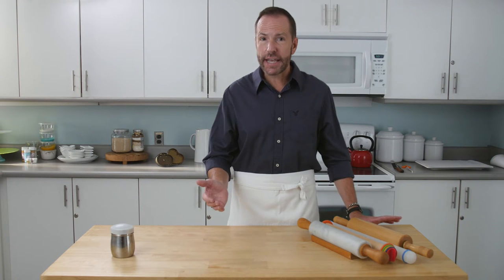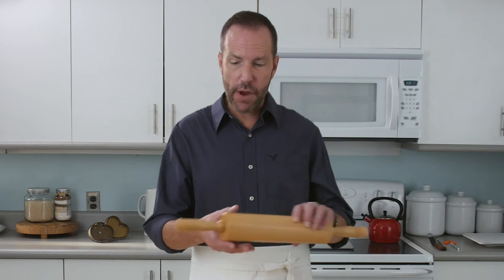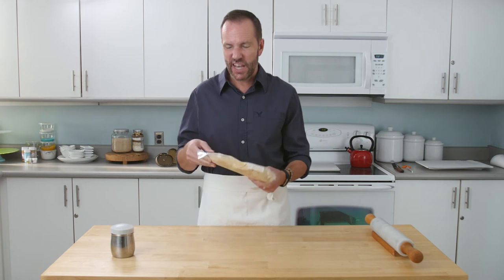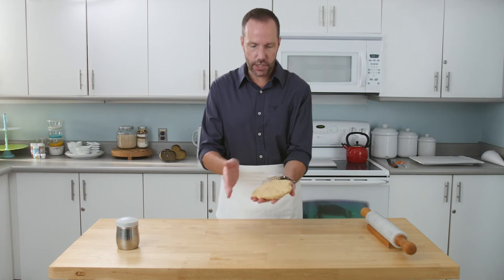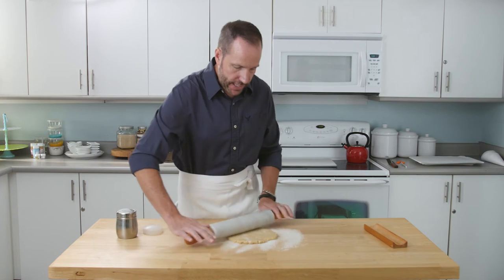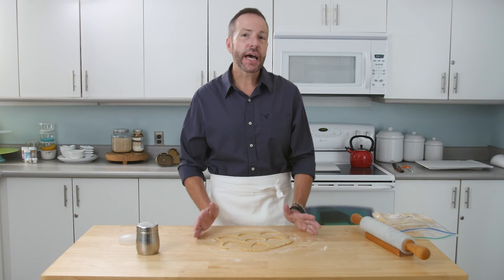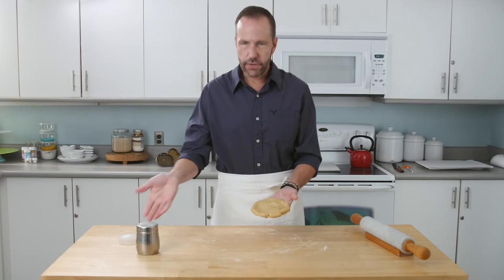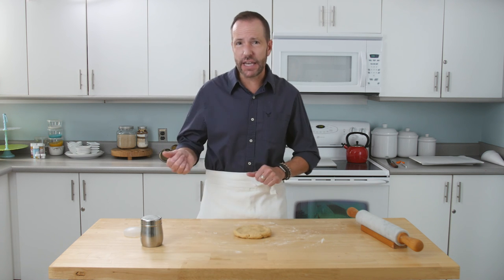Rolling Cookie Dough | Cookies & Cards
Bernard shares the best type of rolling pin and different techniques for rolling out your cookie dough.

Bernard makes picture-perfect cookies and treats—and shows you how easy it is to create inspired designs.

Welcome to Hallmark Gold Crown Stores—your destination for ideas and inspiration to help you connect, create, celebrate and show just how much you care. With meaningful gifts and cards, we make it easy to celebrate everyday moments, special occasions and all your relationships in a way that’s distinctly you.